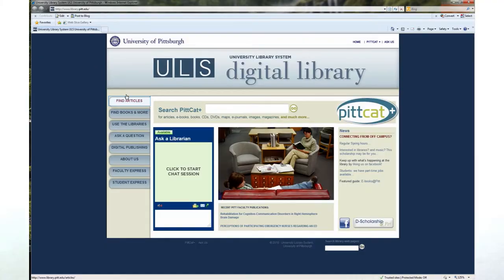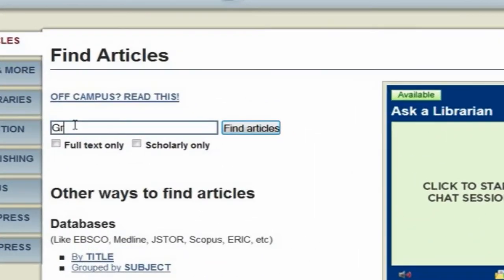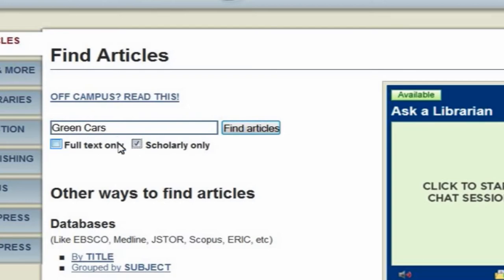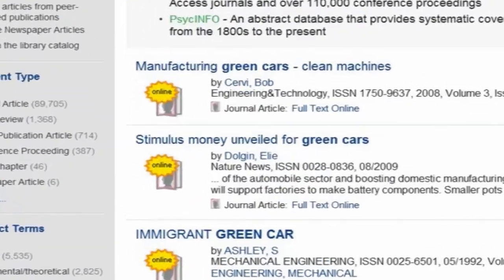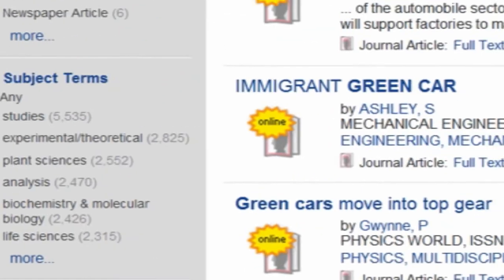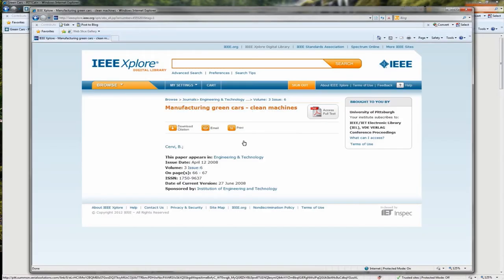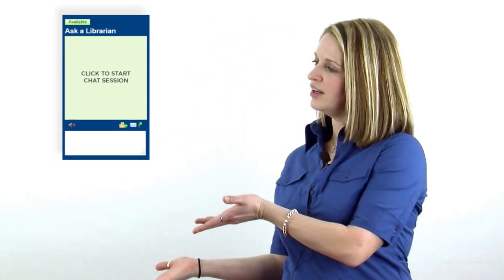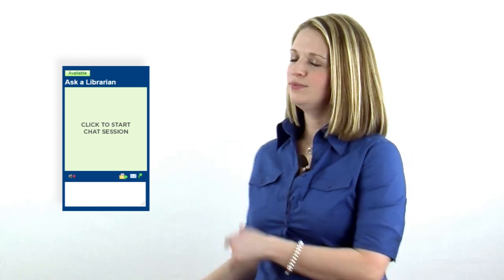PittStop: Finding Articles Using PITTCat+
How to use PITTCat+ to find articles, including scholarly and peer-reviewed articles, at the University of Pittsburgh